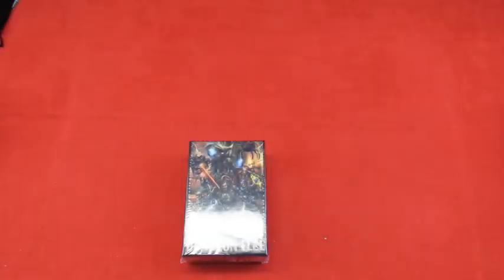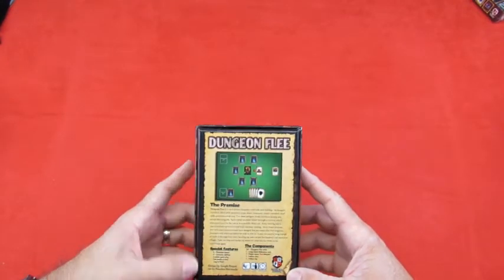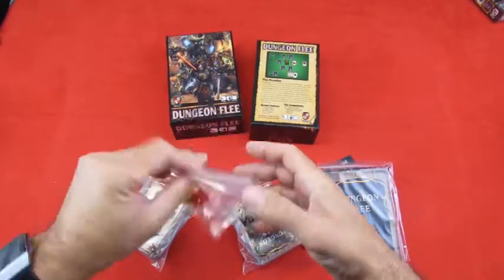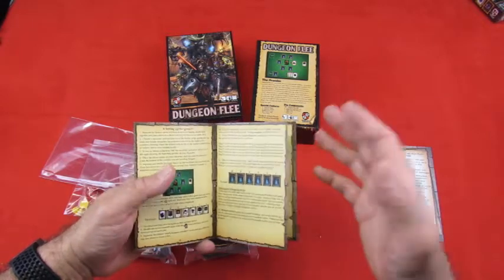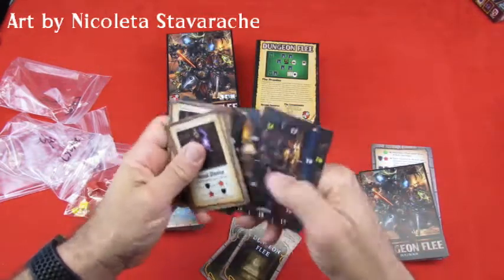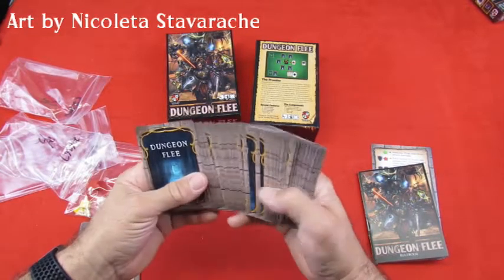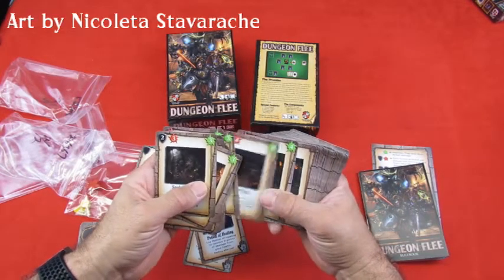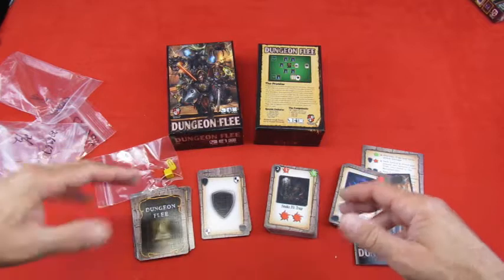Dungeon Flee - New unboxing video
Here is the new boxed version from The Game Crafter.  This new version has a deeper box to hold more components.  It now has a deck divider.  And the rule book god a huge overhaul.